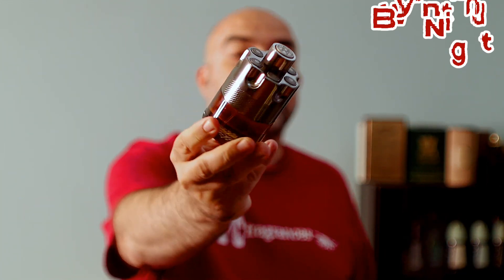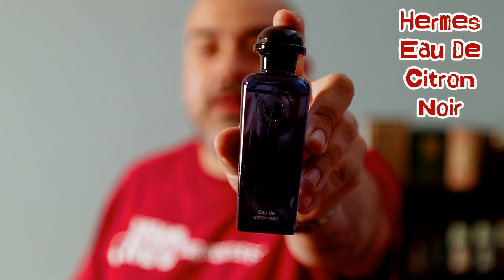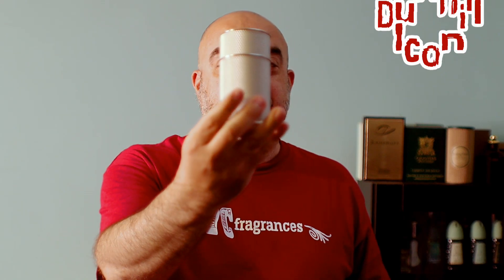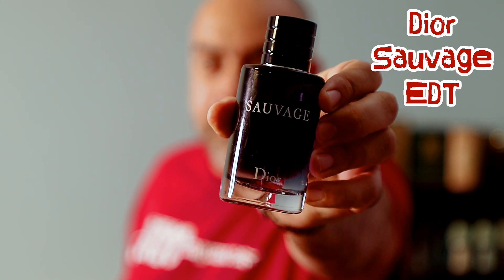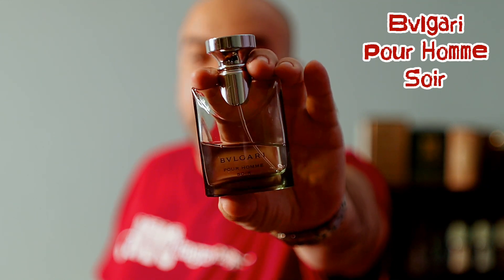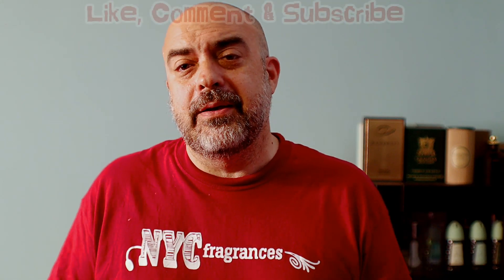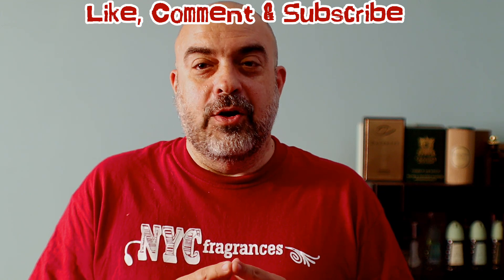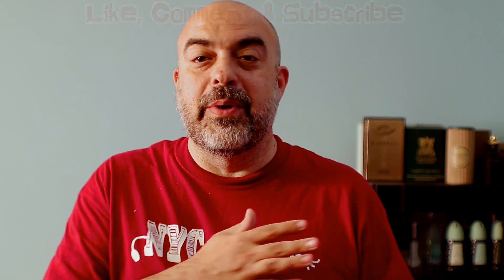TEN 10/10 FRAGRANCES | DESIGNER EDITION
MY 10/10 DESIGNER FRAGRANCES IN MY COLLECTION

Azzaro Wanted By Night

Hermes Eau De Citron Noir

Dunhill Icon

Dior Sauvage EDT

Bvlgari Pour Homme Soir

Guerlain L'Homme Ideal Intense